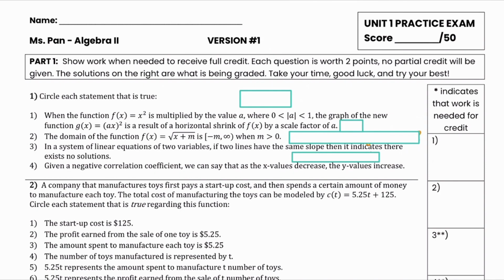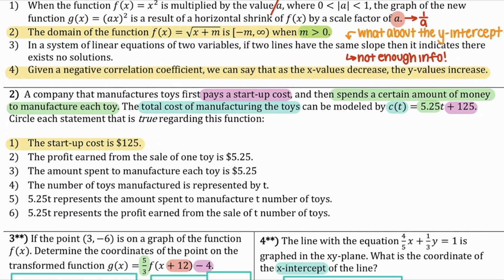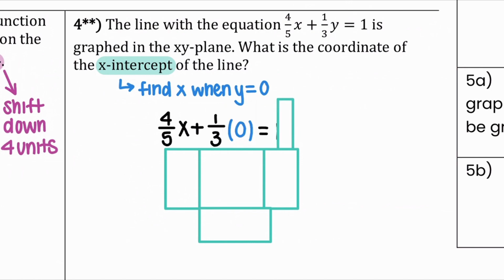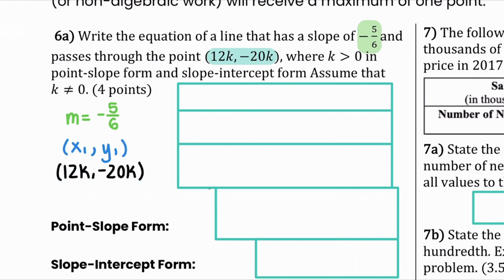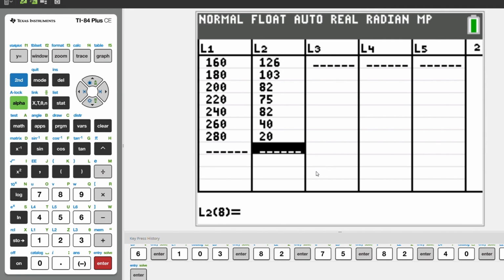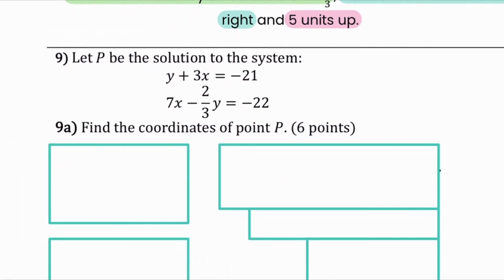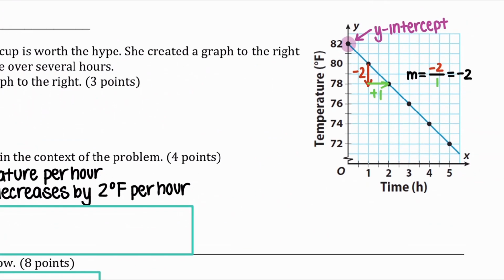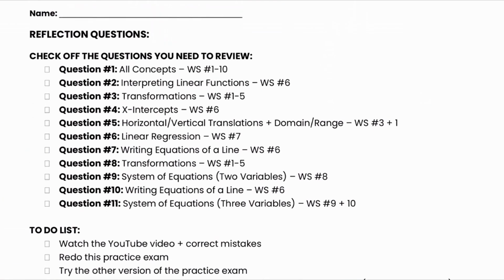Algebra II Practice Exam #1 - Version #1